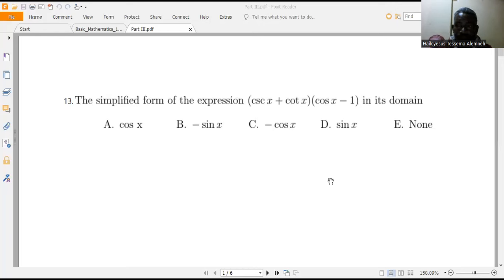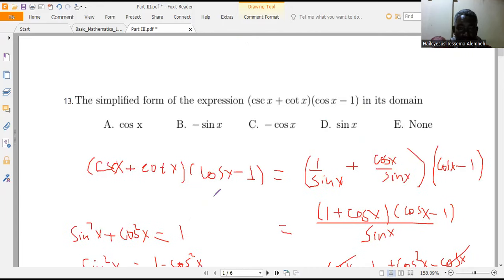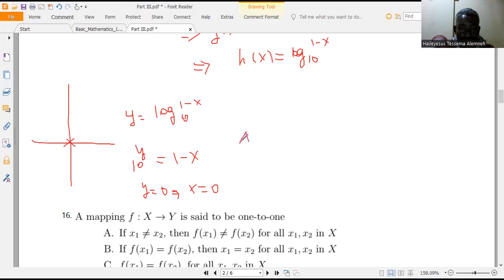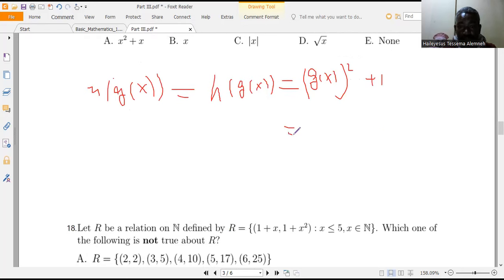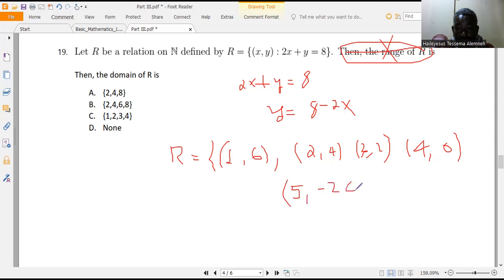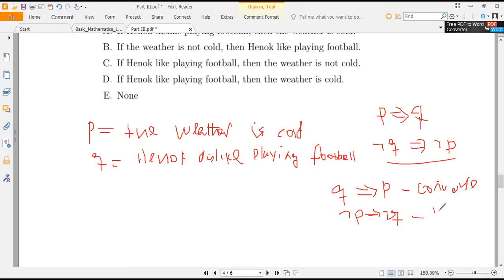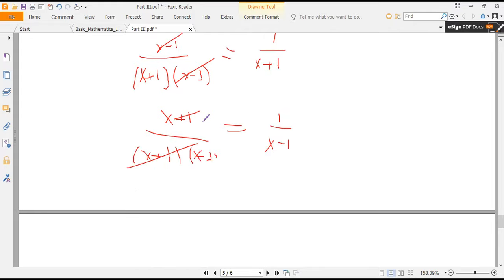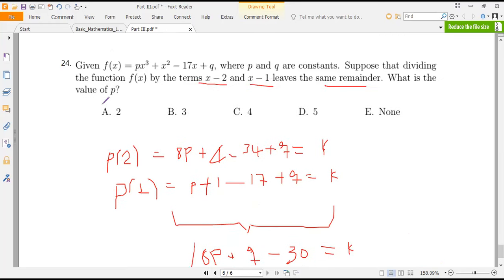UoG Final Exam for Mathematics Natural Sciences 2021/22 Part III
This is the final exam of 2021/22 for the course called Mathematics for Natural Sciences which is given in all Ethiopian Universities at freshman student. More video's are below